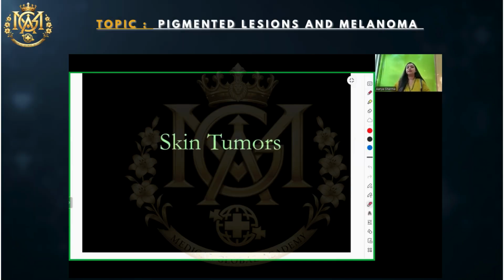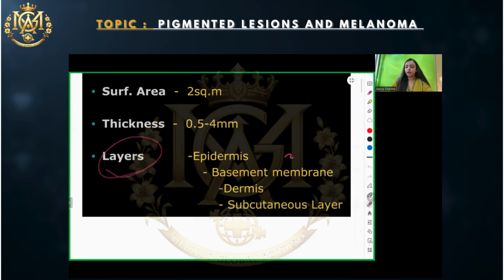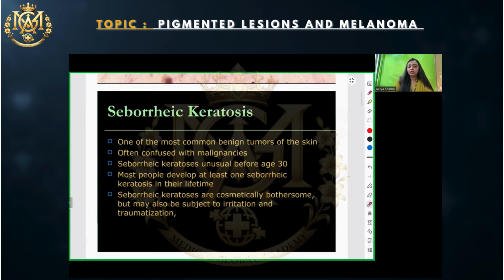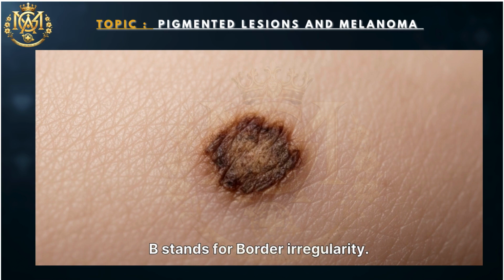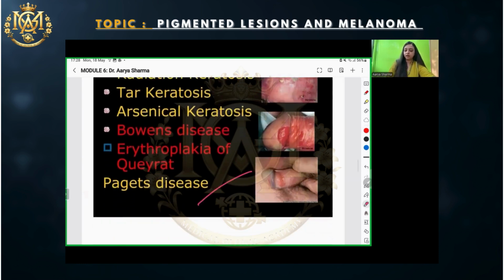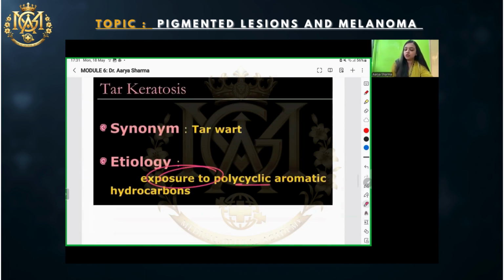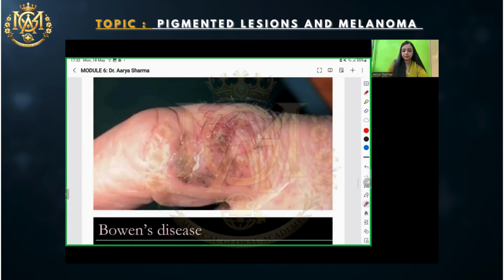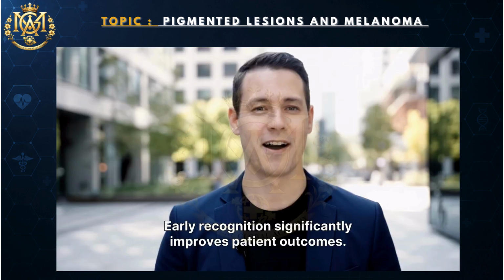Advanced Pigmented Lesions Demo Class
Pigmented lesions and melanoma explained with practical clinical learning for doctors.
Learn premalignant lesions, BCC, SCC, melanoma, seborrheic keratosis, and benign tumors in this advanced demo class.

This practical dermatology demo class helps doctors understand how to identify dangerous skin lesions early in clinical practice. The session covers common OPD cases, premalignant conditions, melanoma warning signs, and important differences between benign and malignant lesions.

🔍 What You Will Learn:
* Overview of Pigmented Lesions
* Premalignant Skin Lesions
* Basal Cell Carcinoma (BCC)
* Squamous Cell Carcinoma (SCC)
* Melanoma Clinical Features
* Benign Tumors & Skin Growths
* Seborrheic Keratosis Identification
* Leukoplakia Overview
* High-Risk Lesion Red Flags
* Clinical Diagnosis Approach

Improve diagnostic confidence, strengthen dermatology basics, and learn practical approaches used in real clinical settings.

💬 Comment your toughest dermatology case